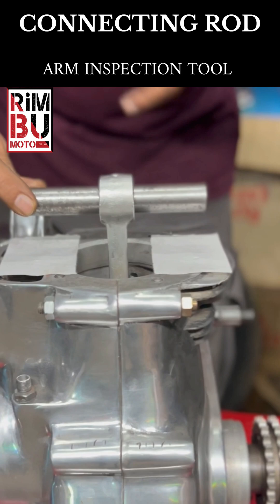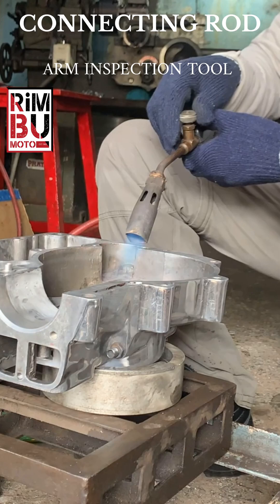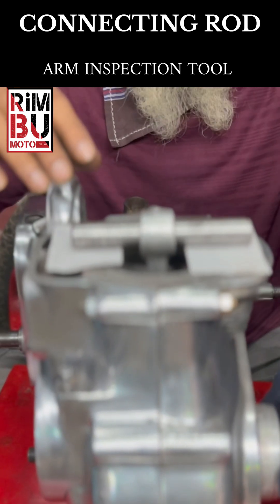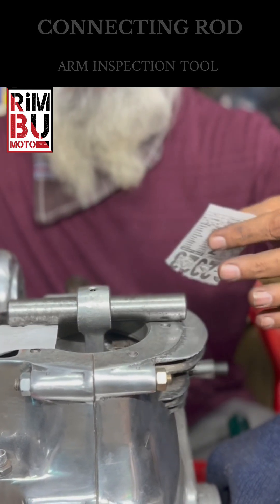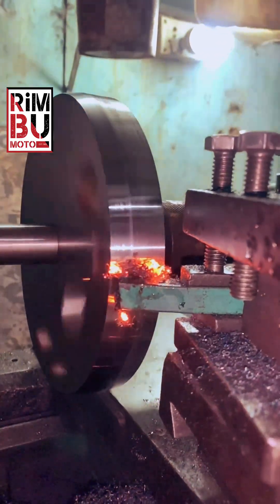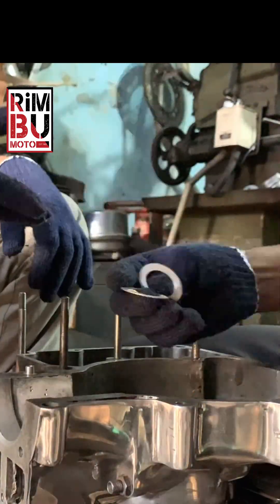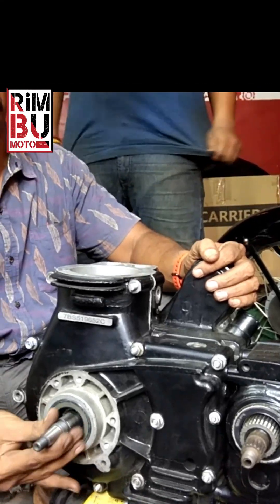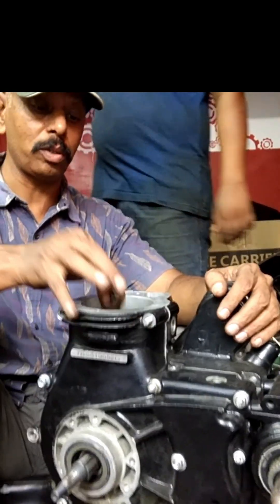Royal Enfiend Connecting rod inspection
Today, a quick but critical tip for anyone working on an old 350cc Royal Enfield engine. When you're doing a full engine rebuild – pulling the engine, replacing the crank, all that usual work – there's one hidden problem many overlook: the connecting rod. Royal Enfiend Connecting rod inspection